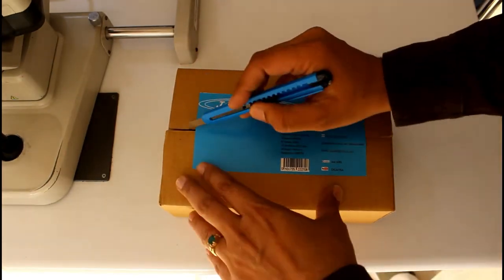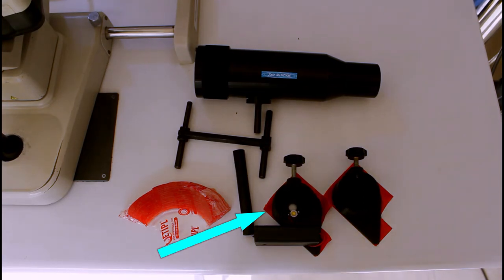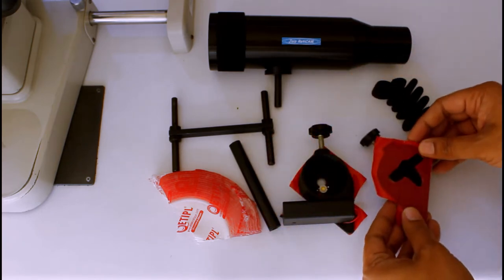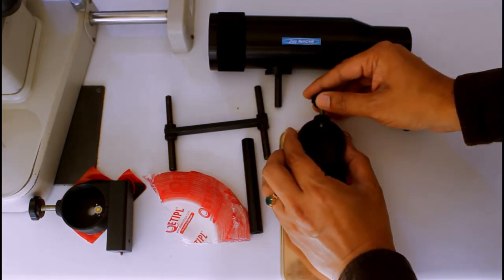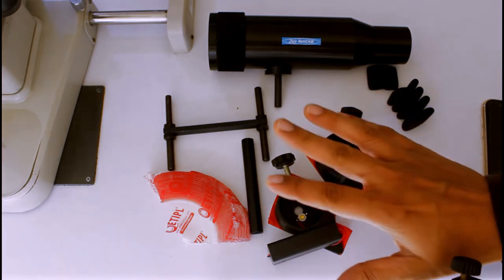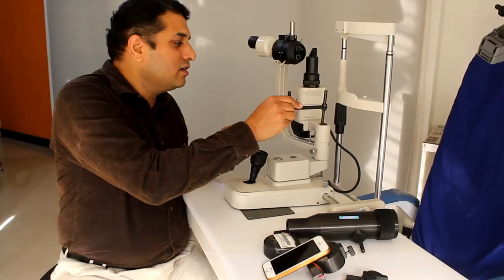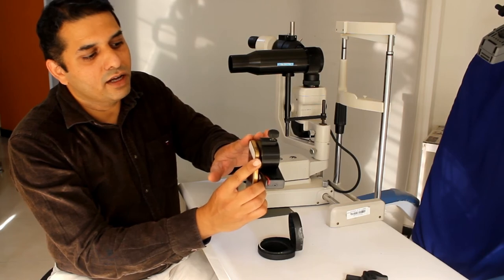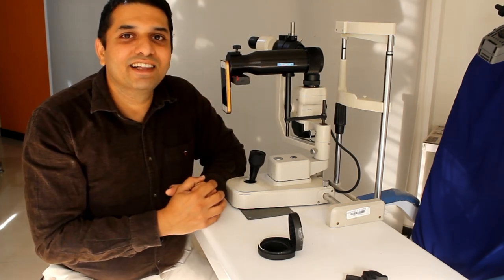Unboxing Jaiz RetiCAM 2.0 - Smartphone based Fundus Camera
Jaiz RetiCAM 2.0 - Fundus Camera (Smartphone based)
It's slitlamp mounted for stable imaging.
Compatible for iPhone, Android Device and Smartphone with multiple camera.

Device is basically designed for Volk 20D lens.
20D lens is not included with the device.
Any query please let us know.

An Innovation by Dr Jaitra

For more details and to buy the device WApp to 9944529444